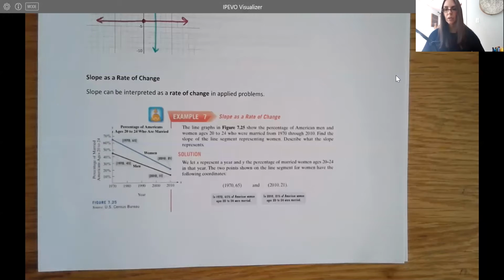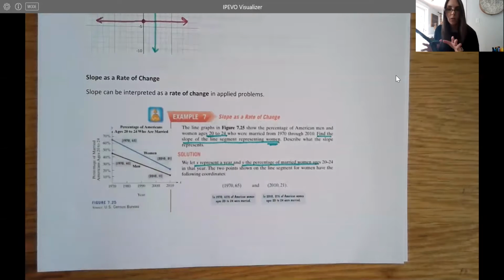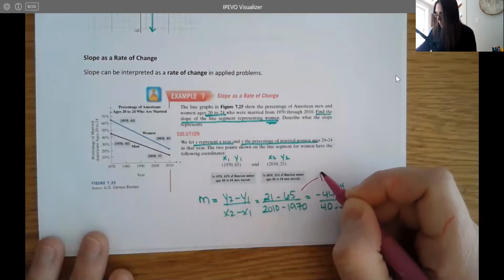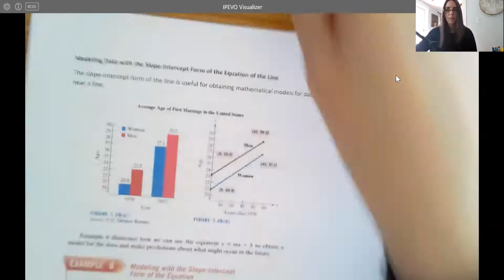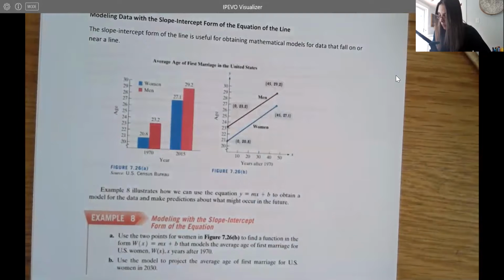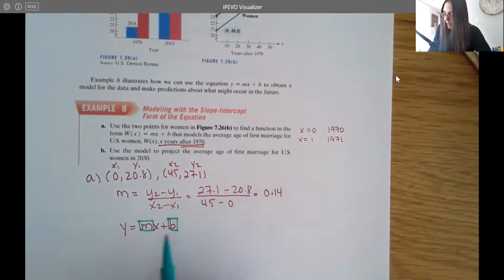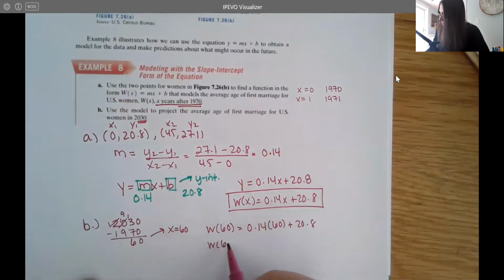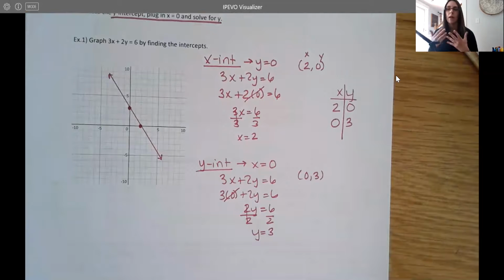MAT126 Section 7.2, Part 3 of 3